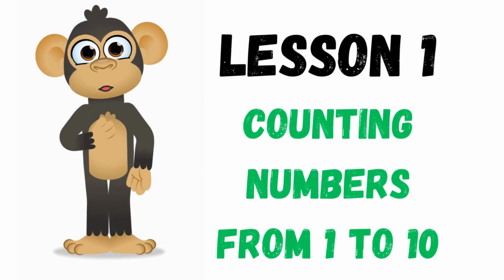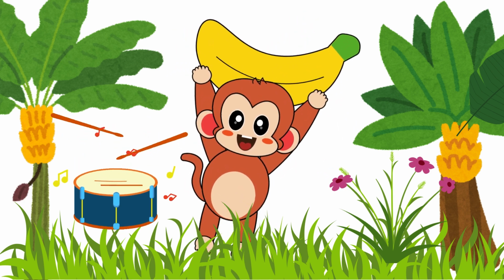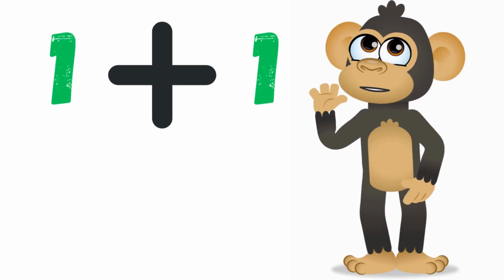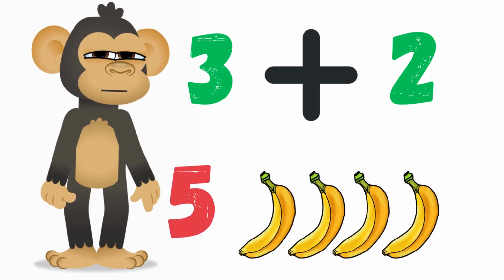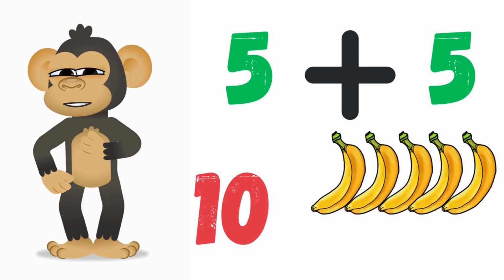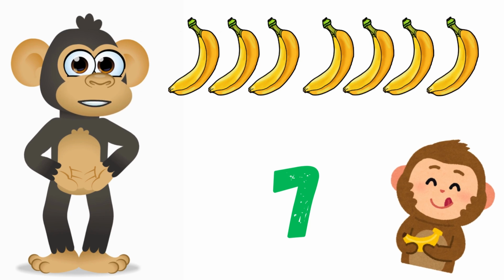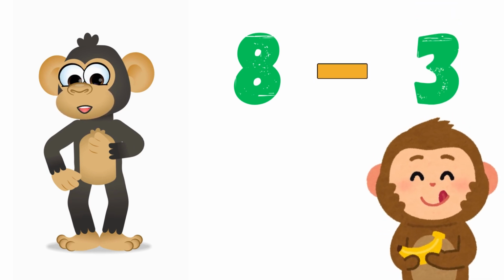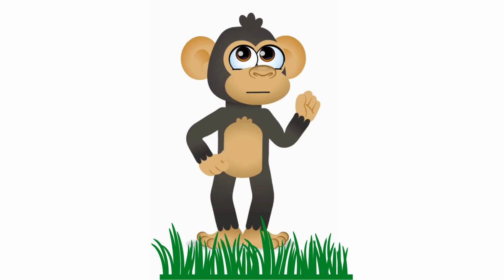"Fun and Easy Math Lessons for Kids | Learn Simple Math with Cool Tricks!"😊kidslearning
In this exciting video, we make learning math fun and easy for kids! 🧮✨ Whether you're just starting out or looking to brush up on your basic math skills, our simple and engaging lessons are perfect for young learners. From addition and subtraction to fun number tricks, we break down each concept into easy-to-understand steps. 📚🎈

🌟 What You'll Learn:

Basic Counting, Addition and Subtraction
Fun Number Examples
Simple Math Tricks
Tips for Better Math Understanding

This video is designed to make math enjoyable and accessible, helping kids build confidence and a love for learning. Perfect for parents, teachers, and anyone who wants to make math exciting for children! 👍👨‍👩‍👧‍👦